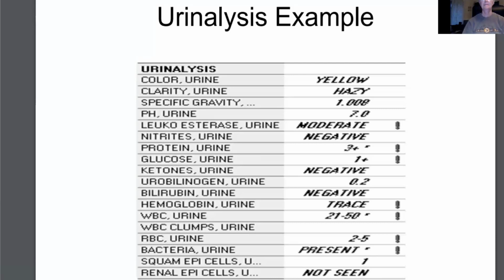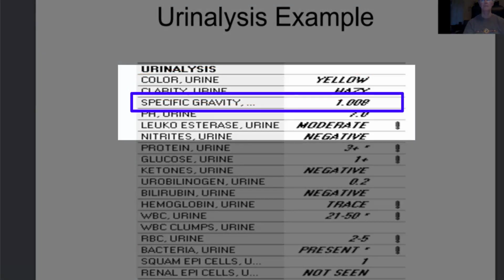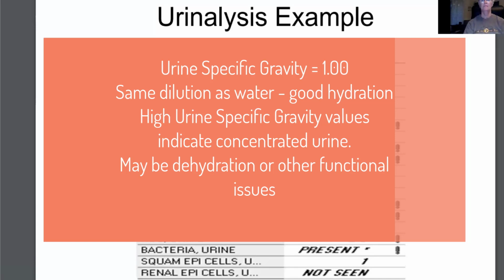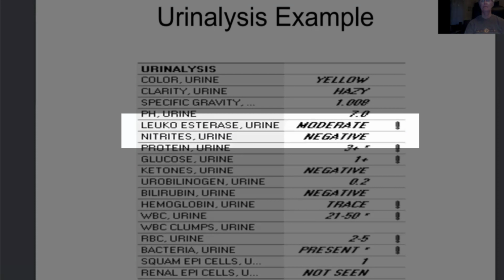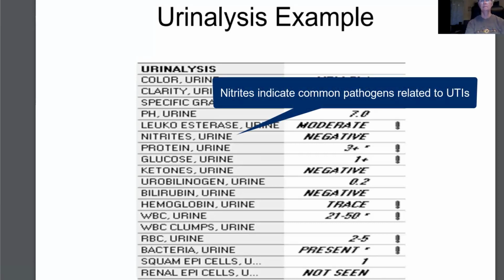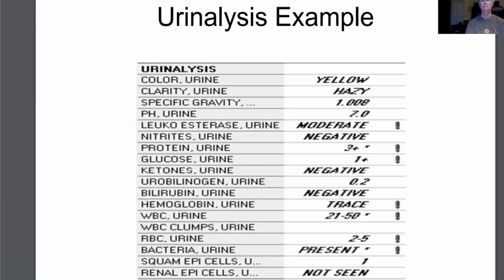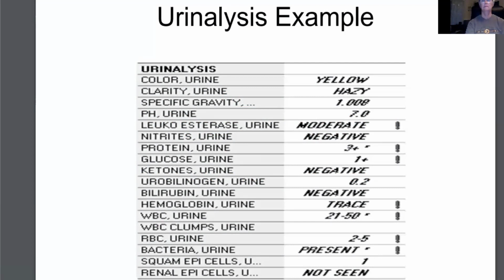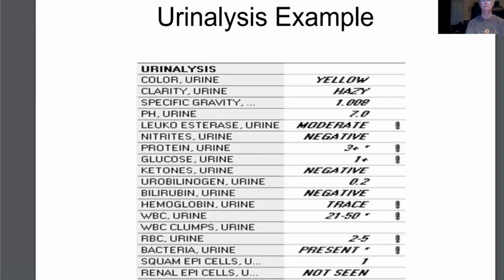Uninalysis (UA)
Dr. Hanlon shared the meaning of key items on an urinalysis (UA)..
This video is property of Anna Hanlon, EdD, and is meant for her INHL students only.  Do not distirbute